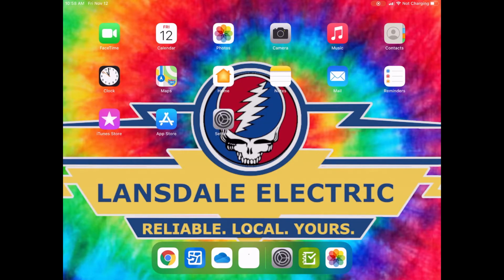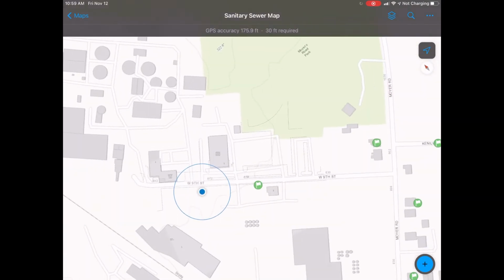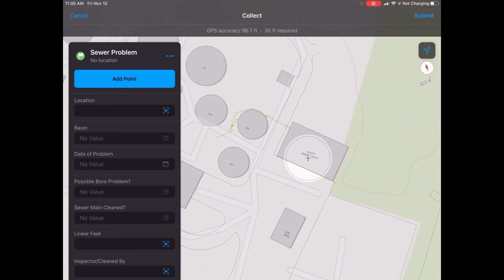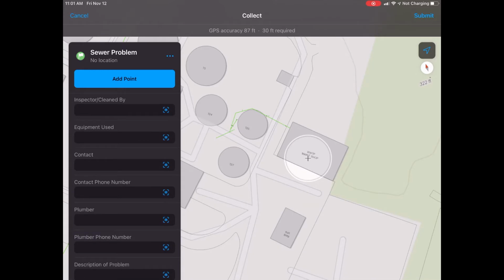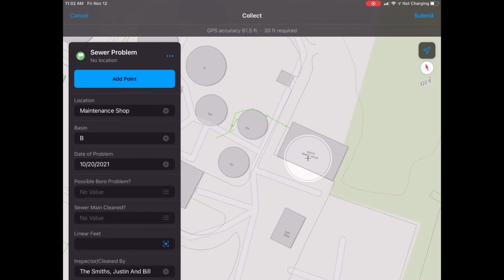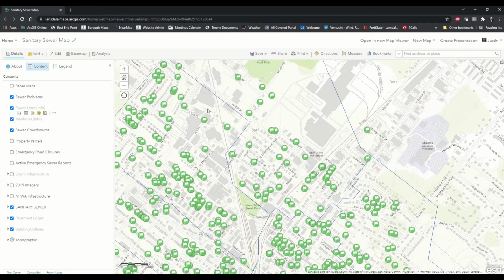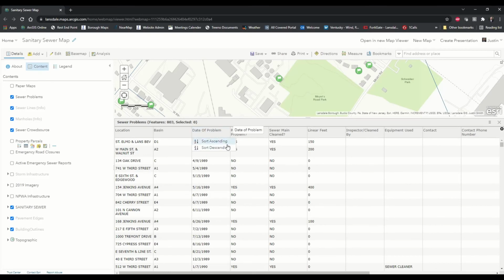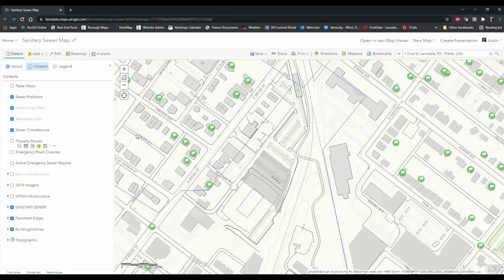Sewer Problem Reporting